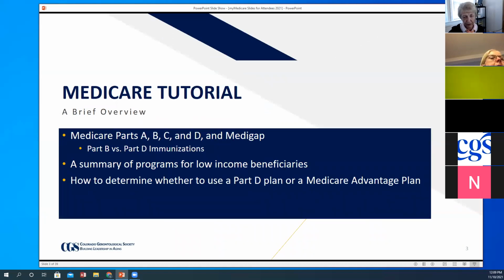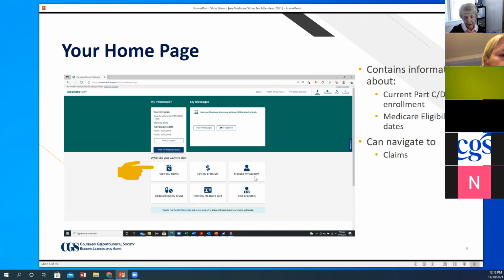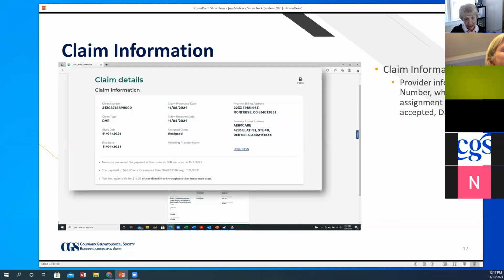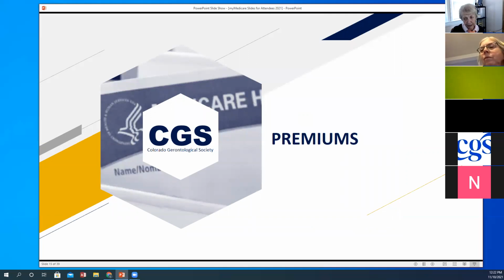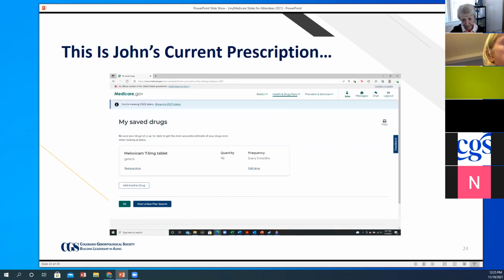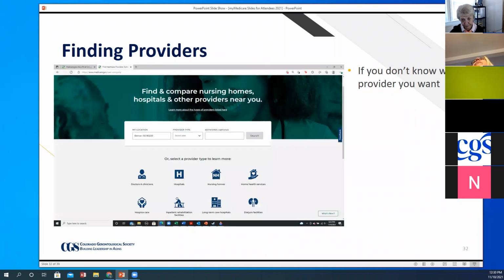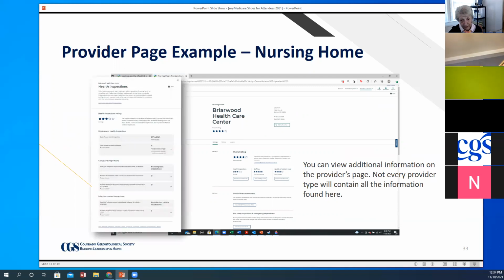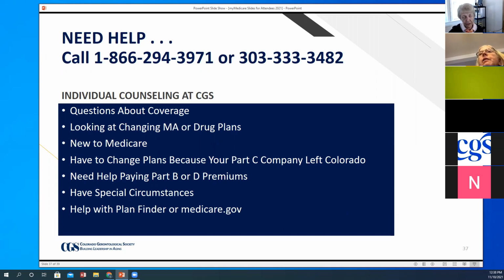Wednesday Lunch & Learn: Using Medicare.Gov Online to Manage Your Benefits